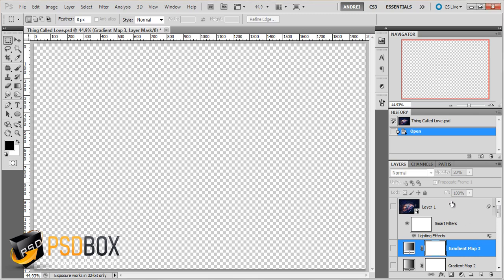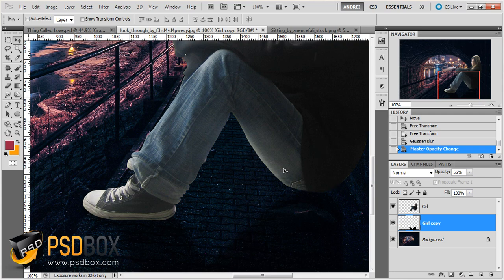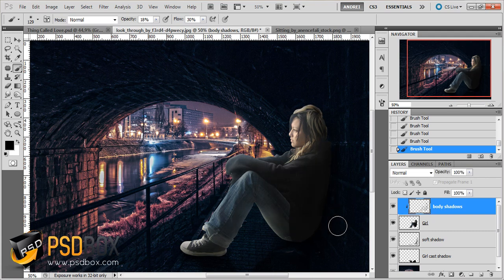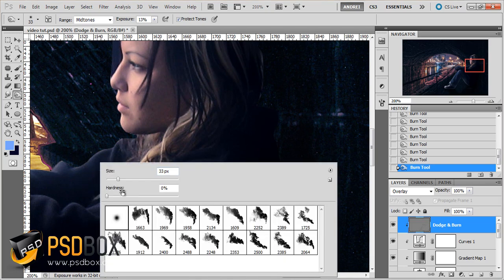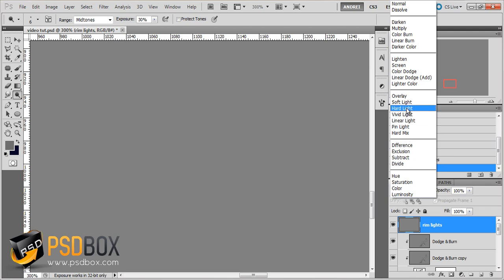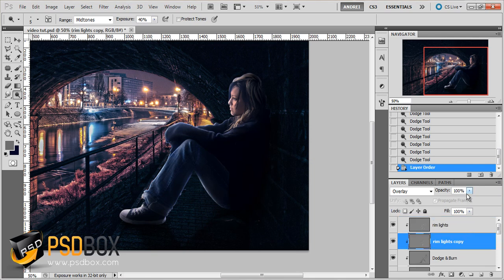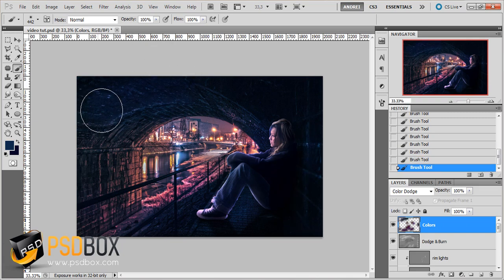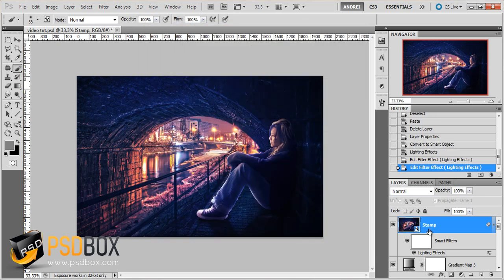Dark&Colorful Manipulation Tutorial (PSD Box)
Today I have a pretty easy manipulation tutorial for you. You will learn how to create a dark colorful manipulation using only two stock images. The skills that are tested and exercised in this manipulation are lighting and shading.